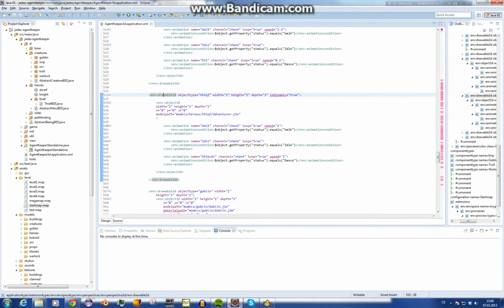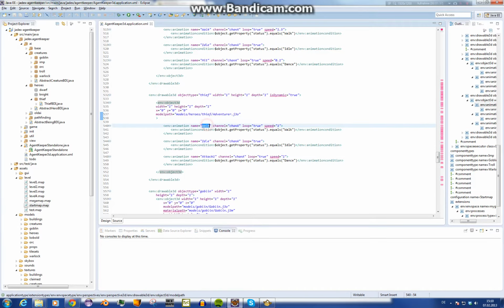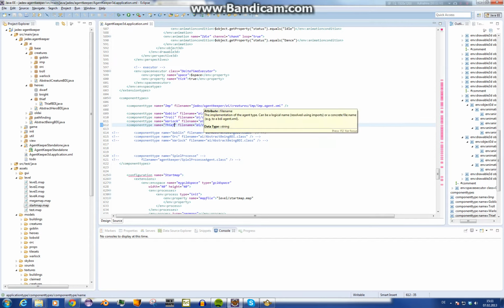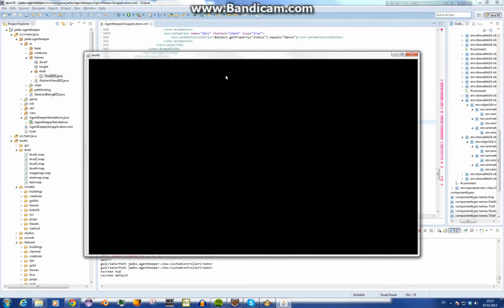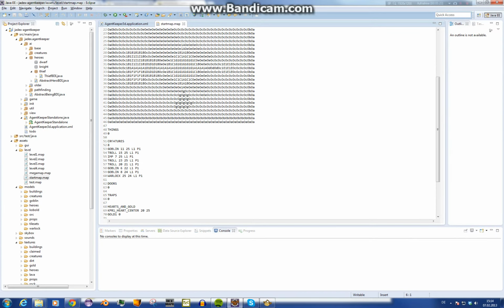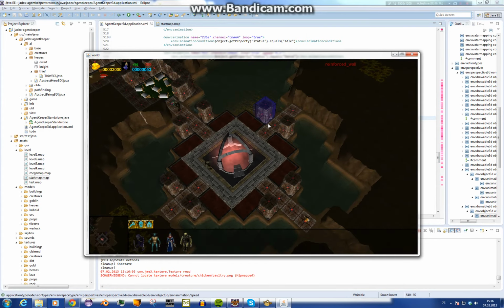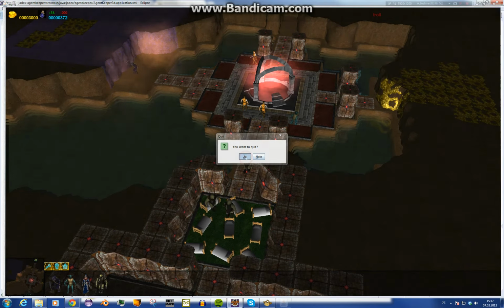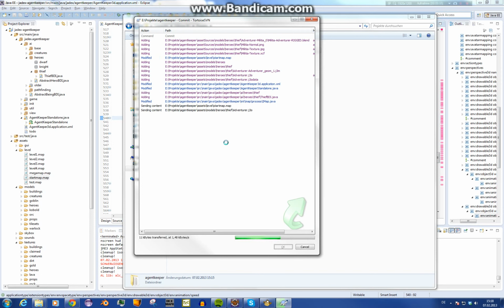AgentKeeper [Tutorial Video 3 Part 2/2]: How to bring a model inside the game